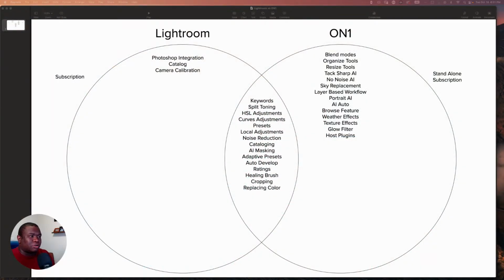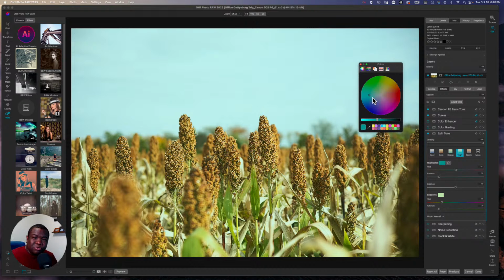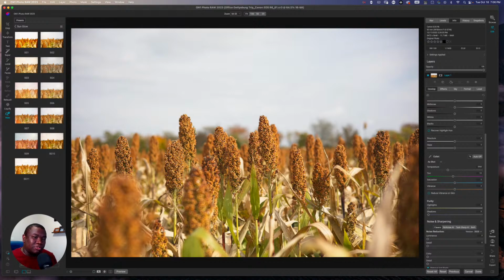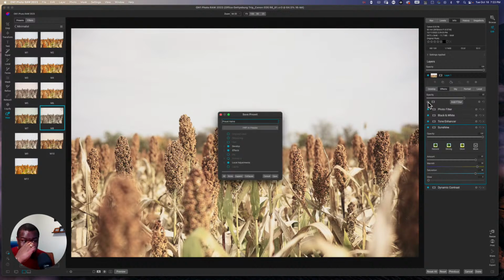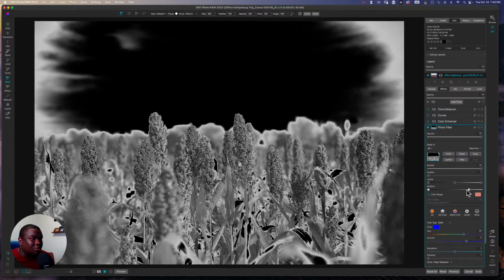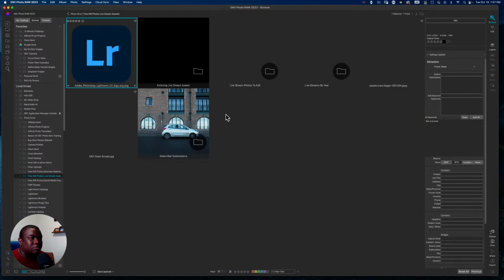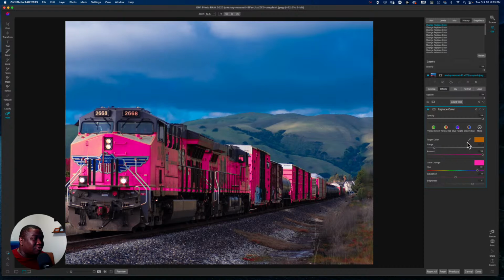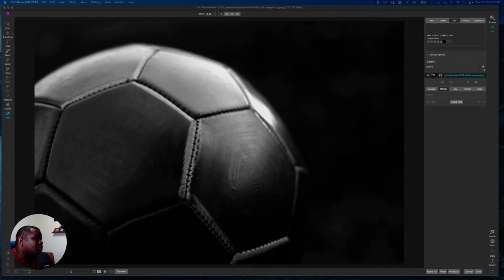Watch This If You Are Looking For An Alternative To LightRoom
If you are looking for an alternative to Lightroom Classic as your primary editor, then ON1 Photo Raw 2023 might be the best option for you. In this video, I show a workflow that allows you to edit just like you would in Lightroom. I also show how ON1 shines in comparison to lightroom.

**Camera Body’s**

**Lens**

**Accessories**

**Computer**